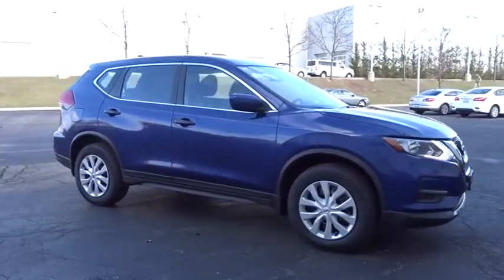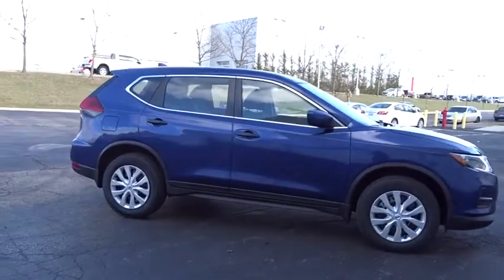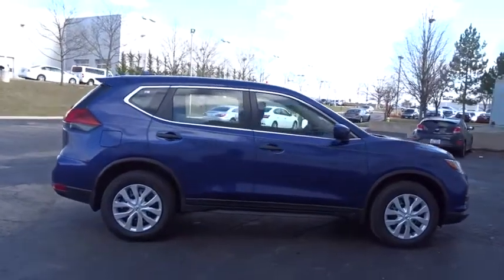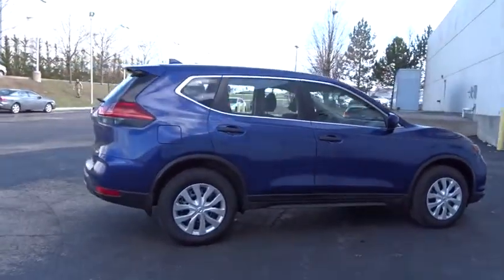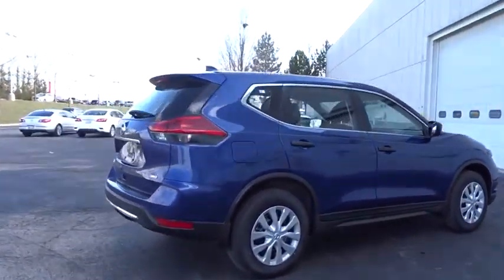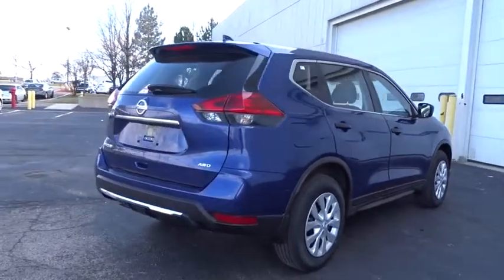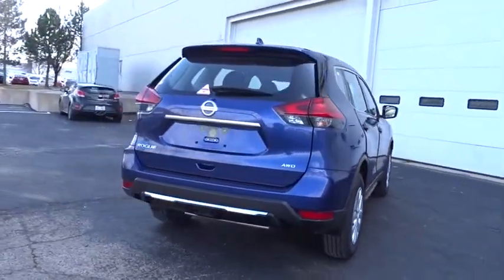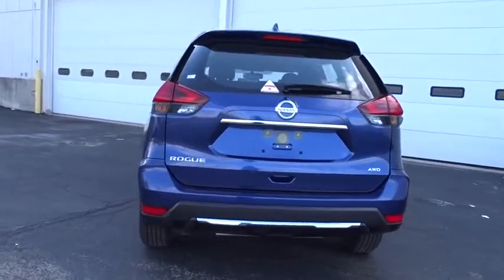2017 Nissan Rogue Schaumburg, Palatine, Arlington Heights, Buffalo Grove, Barrington, IL 14286P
Caspian Blue Used 2017 Nissan Rogue available in Schaumburg, Illinois at Arlington Nissan. Servicing the Palatine, Arlington Heights, Buffalo Grove, Barrington, IL area.

* Still Under Factory Warranty**, Super Hot, Must See!!. CARFAX One-Owner. Clean CARFAX.